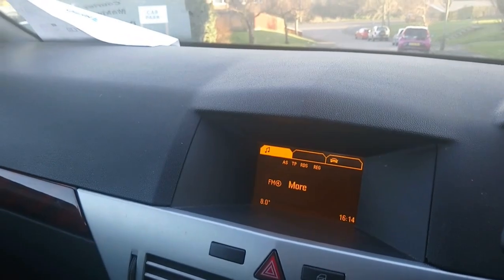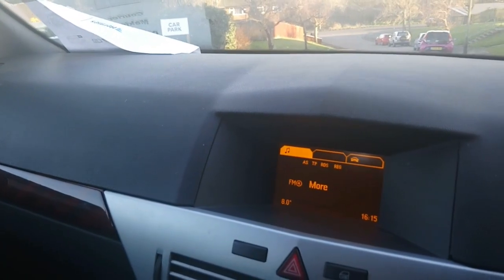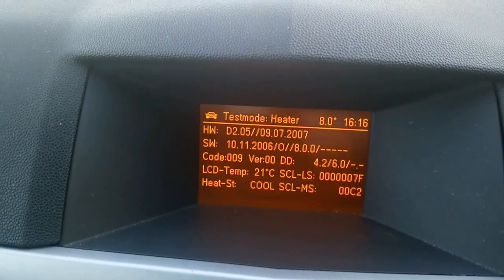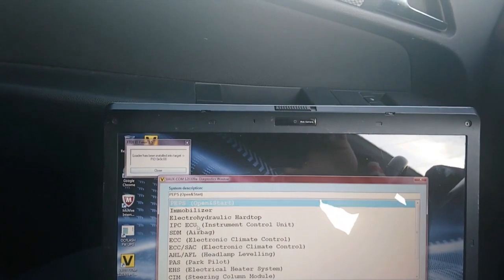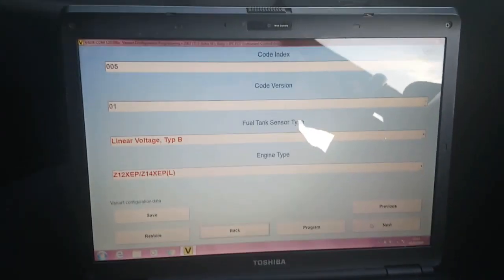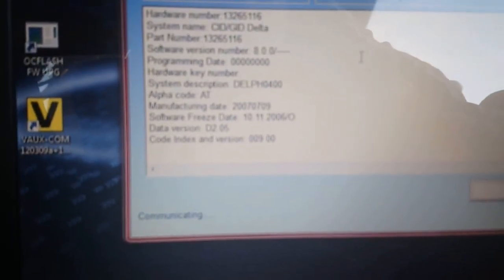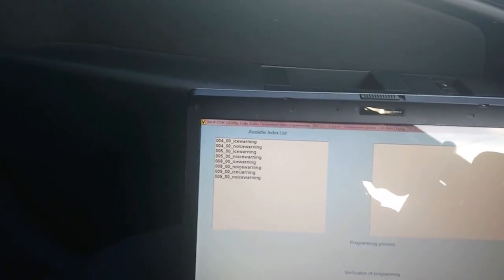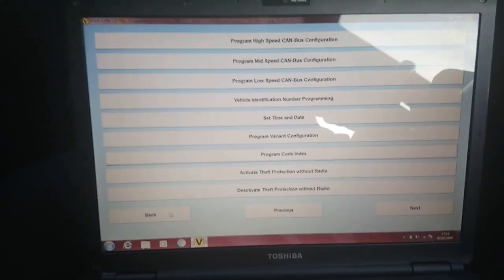How to change code index on Astra H Infotainment displays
In this video I explain how to change the code index on Astra H infotainment displays

For Full list of the correct code index for the different sensors on each type of display please click on this